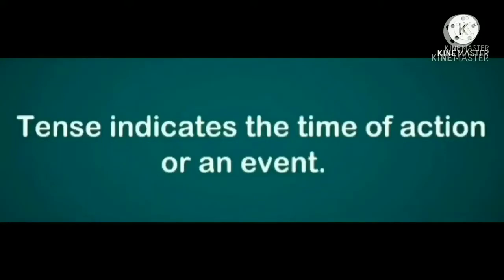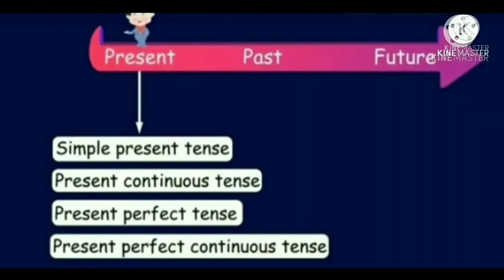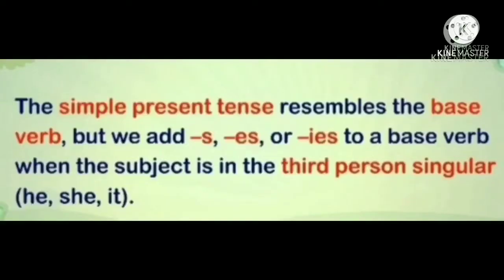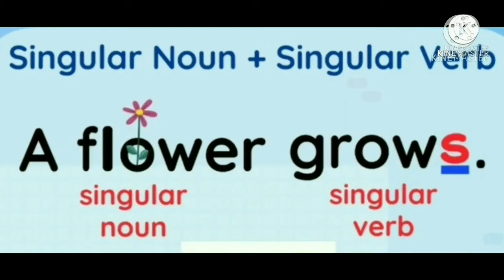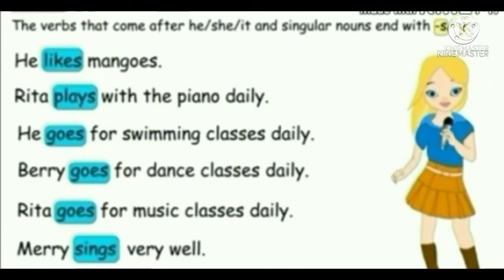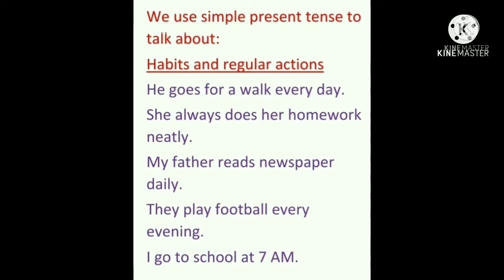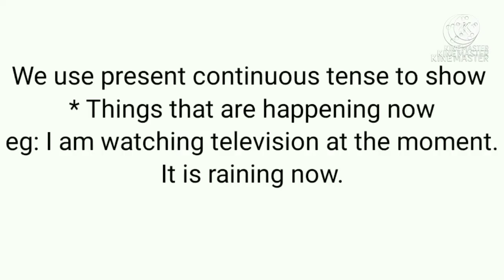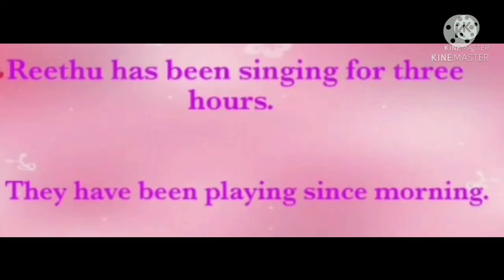English Grammar : Present Tense